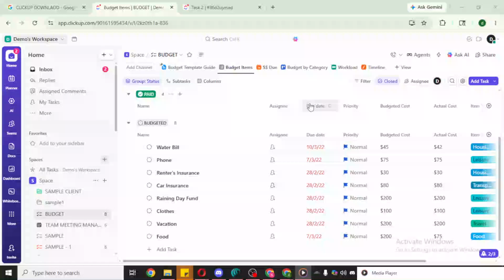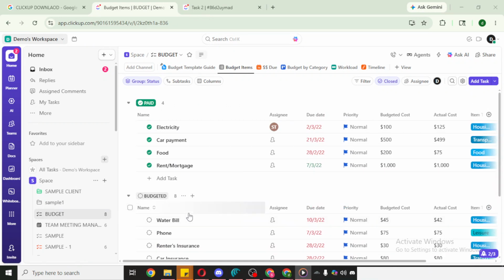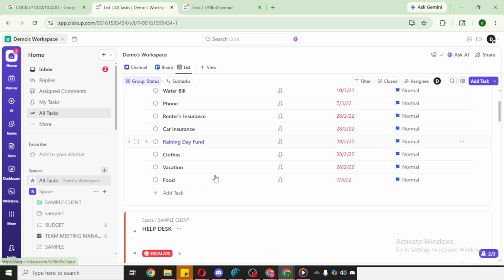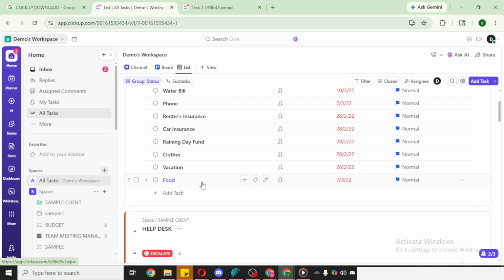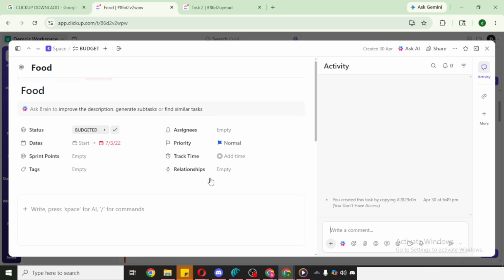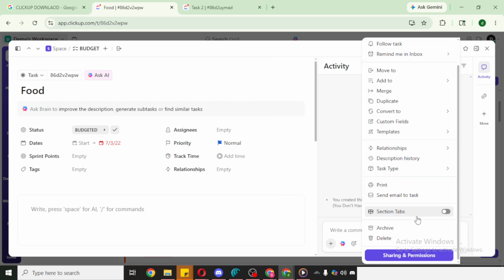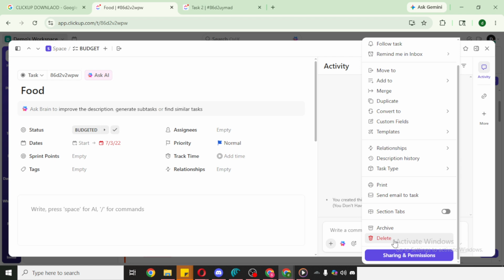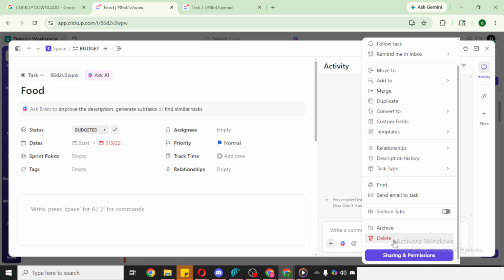How to Remove a Task From Additional List on Clickup (full guide 2026)